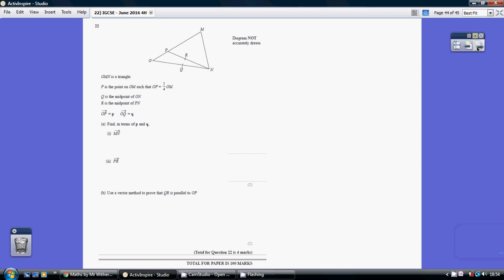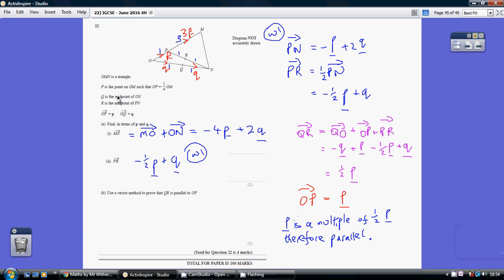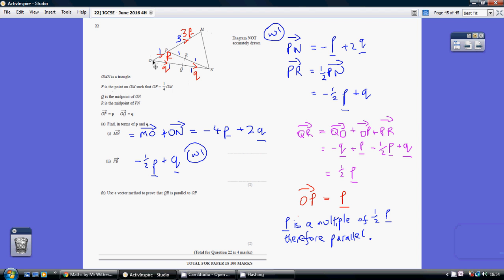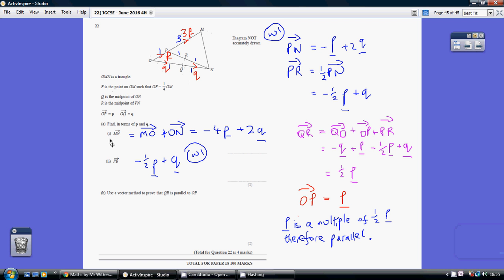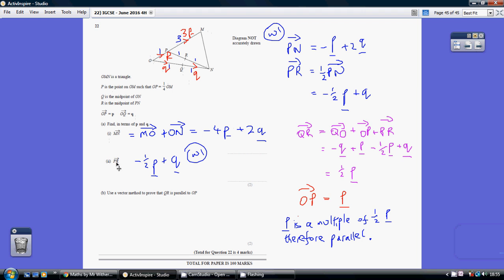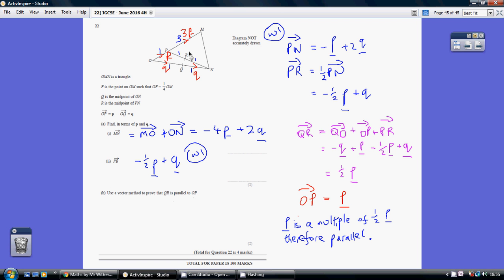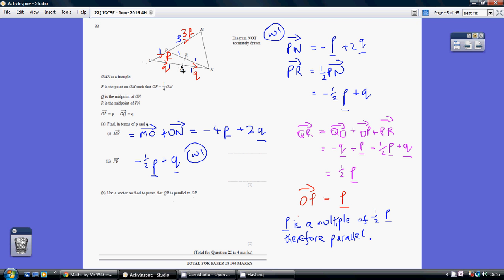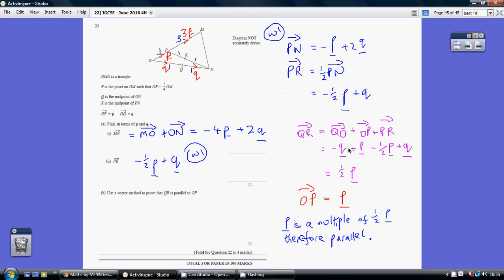22) Edexcel IGCSE 4H - 9 June 2016 Q22